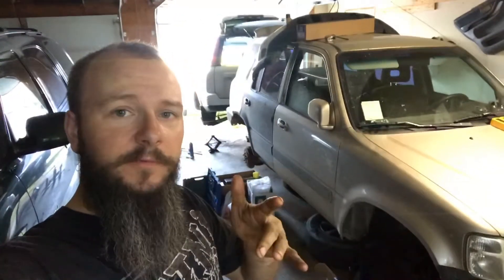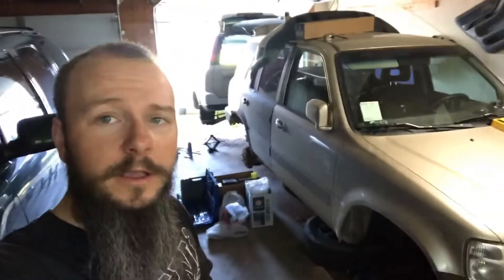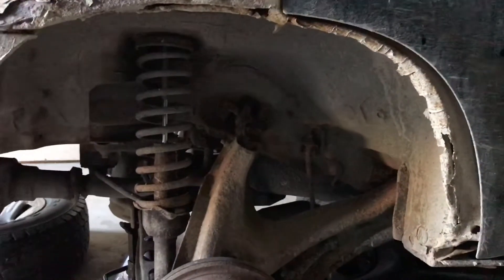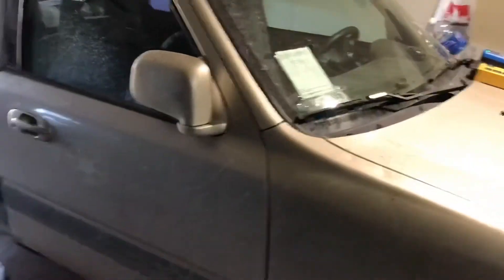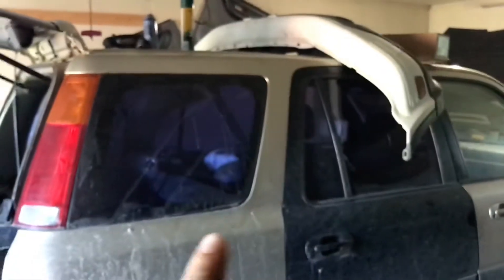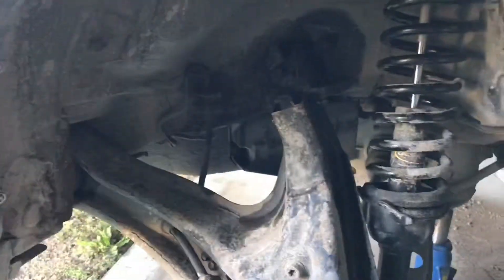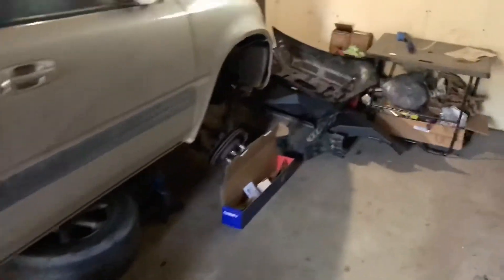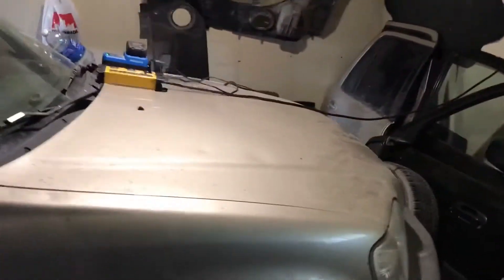2001 Honda CRV Build Update - Intro Vlog 1 •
A much needed update to the Honda CRV build and what’s going on with the progress and future plans.

The new build is a 2001 AWD with an auto transmission.

The plan is to turn this into an over-lander/ camping rig with the flexibility of daily commuter use. Completely modular and functional, with styling added in of course.